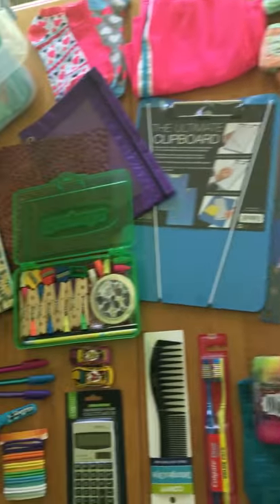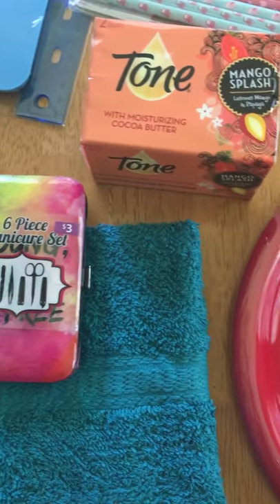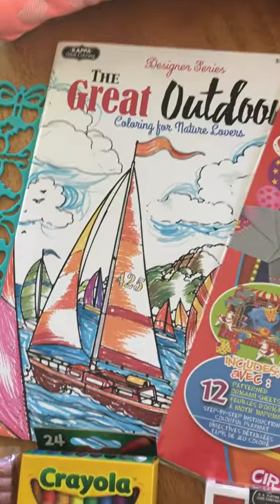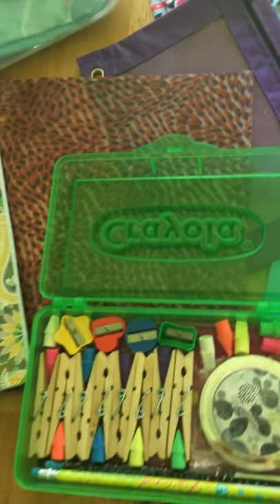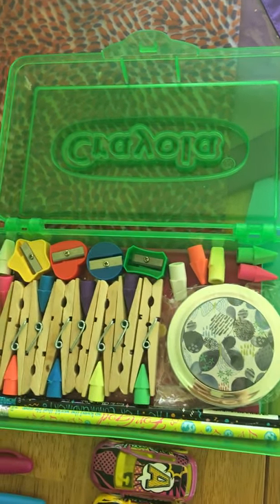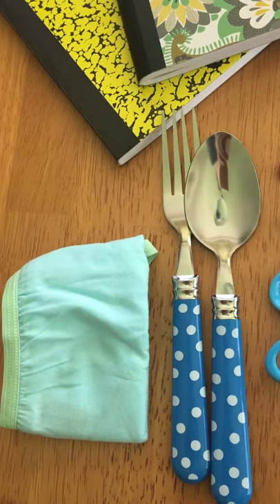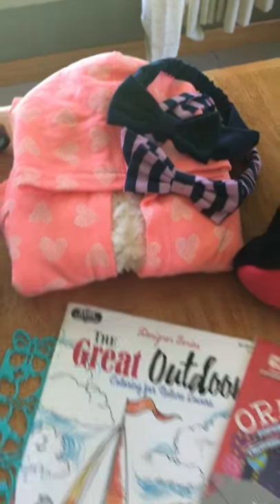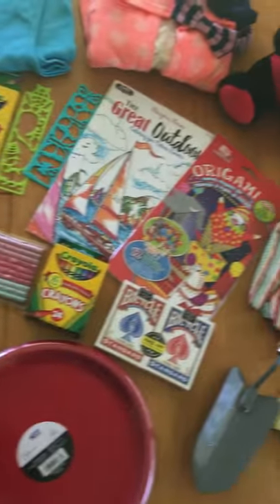OPERATION CHRISTMAS CHILD (OCC) shoebox Girl 10-14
This is an Operation Christmas Child shoebox for a girl age 10-14. *Note: I will put the soap and crayons in plastic bags.*

For information on how to pack your own OCC shoebox, go